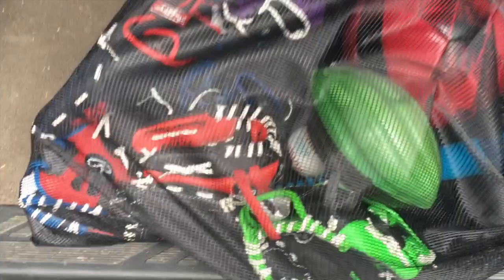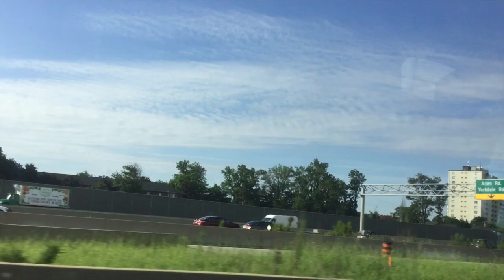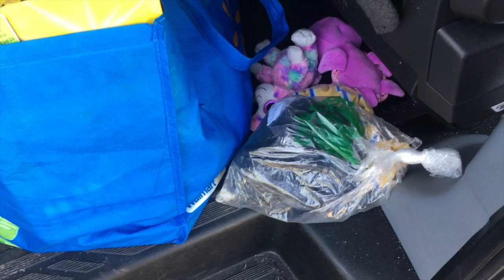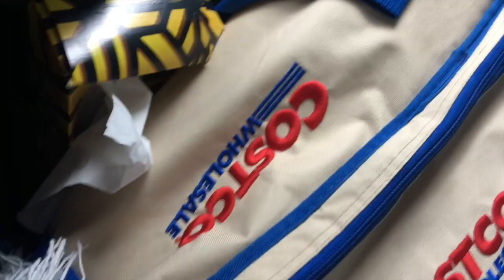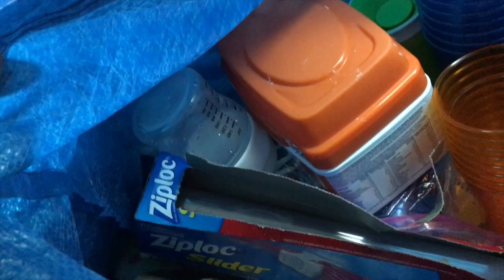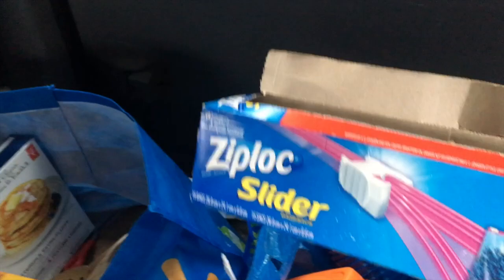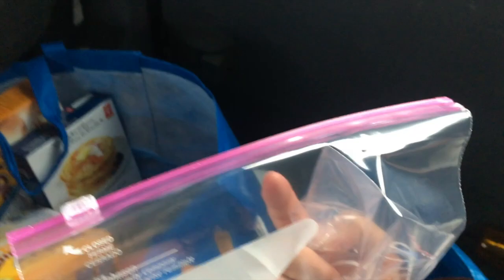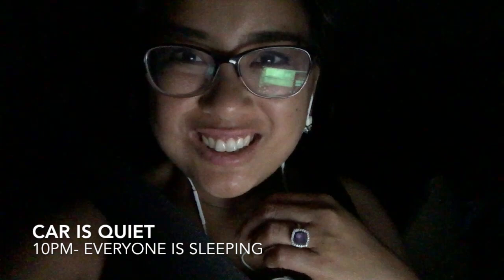Ontario to Florida Road Trip: Family Vacation Vlog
Ontario to Florida Road Trip / And hey, while you're here, take my new quiz: WHAT'S YOUR MOM SUPERPOWER?

Join me and the Canning clan for a road trip to Florida vlog. We've done this previously daunting road trip to Florida from Toronto several times now. The first time was a bit rough with vomiting kids. The second time our car broke down in 105 degree heat!

But we want to take you along for the journey on our 5th drive down, sharing with you the road trip tips and hacks we've picked up along the way.

Would you do a road trip to Florida from Ontario?

WHO AM I:
I am a parenting, design and lifestyle expert in Toronto, Canada where I live with my seven kids ages nine and under. I write a blog focused on productivity, motherhood, interior design and other strategies on how to design a beautiful life: